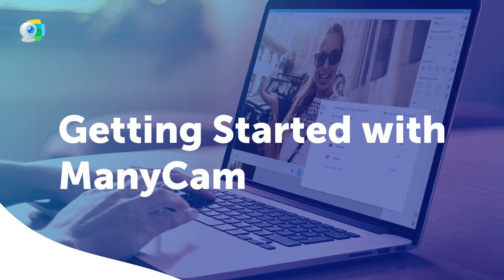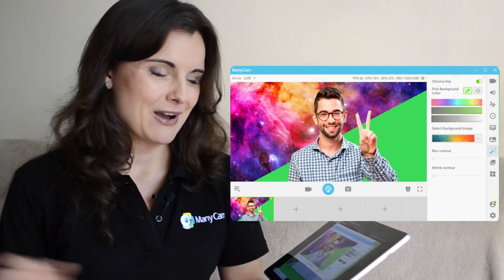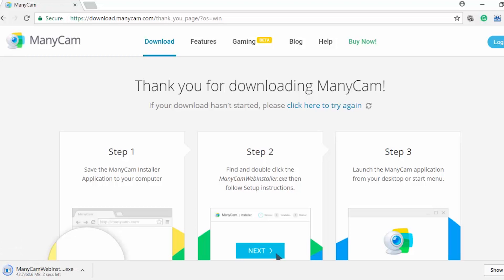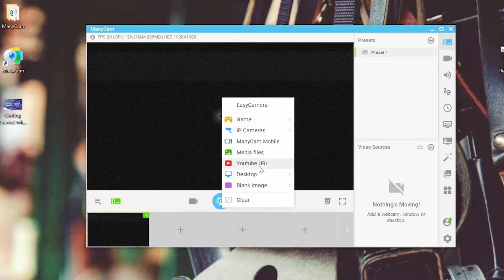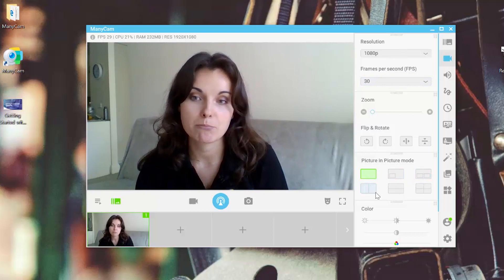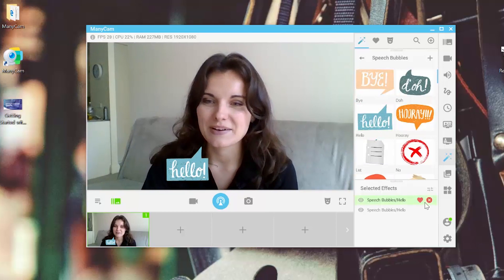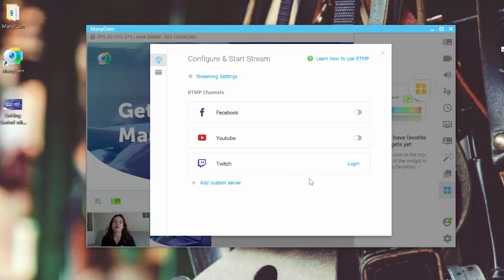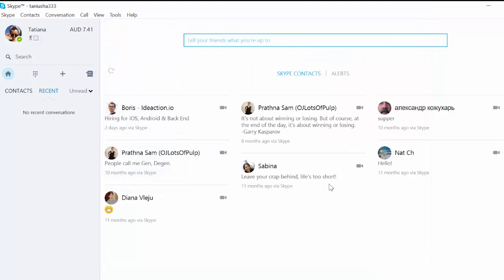Getting Started with ManyCam 6 | Enhance Your Live Streams & Video Calls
ManyCam is a webcam software and video switcher that helps you create amazing live streams and enhance your video calls. Here is a simple guide to get started with ManyCam.

🤔YouTube Live vs. Facebook Live Comparison – Which is Best for Live Streaming?